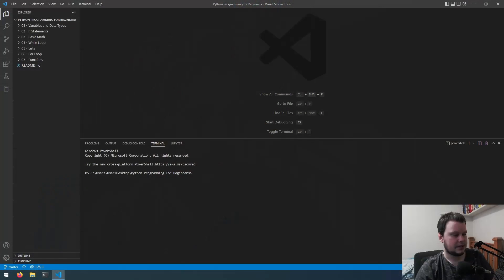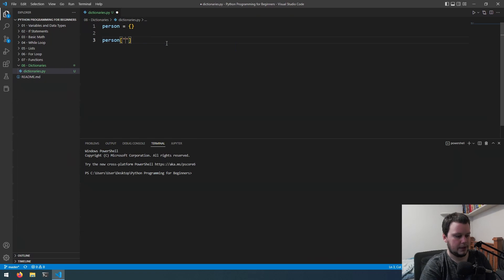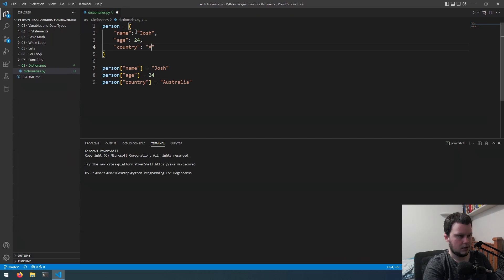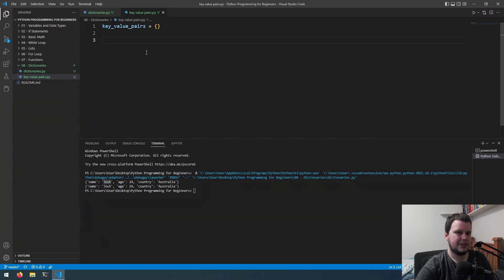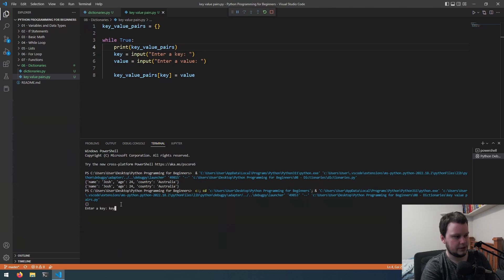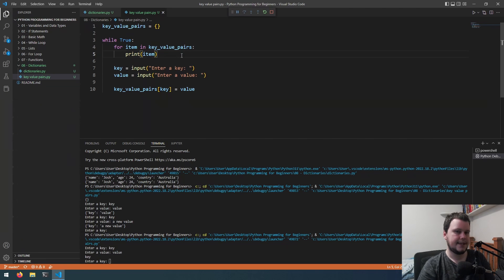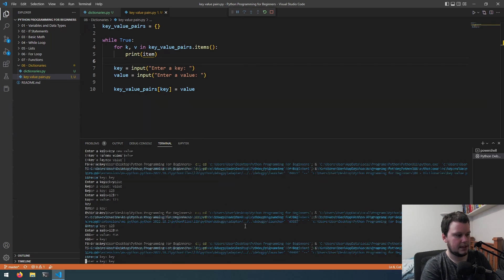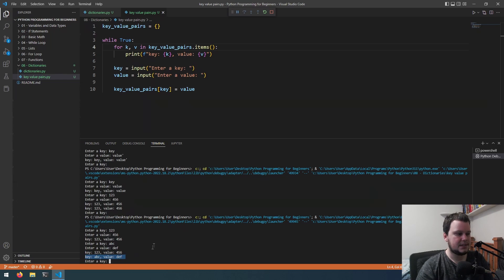#8 Python Programming for Beginners | Dictionaries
In this video, we learn about how dictionaries work in Python